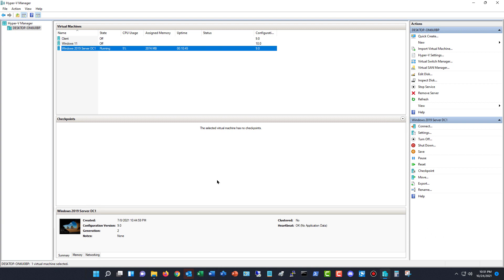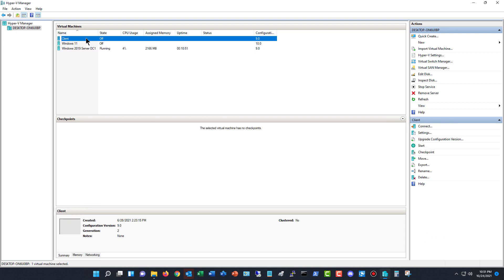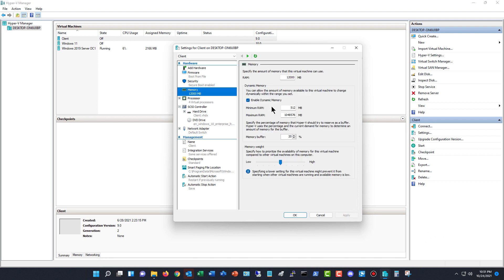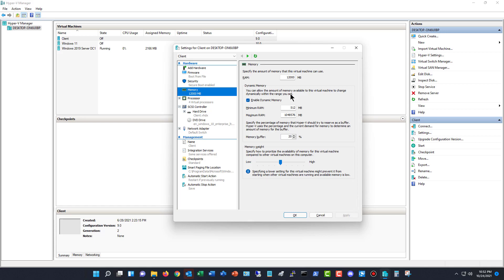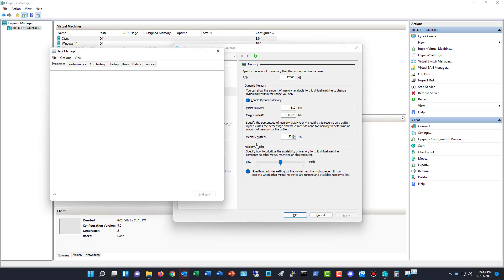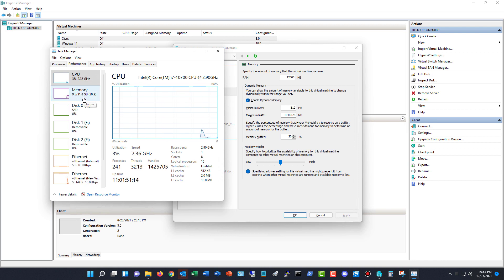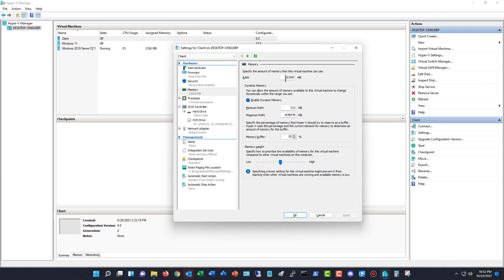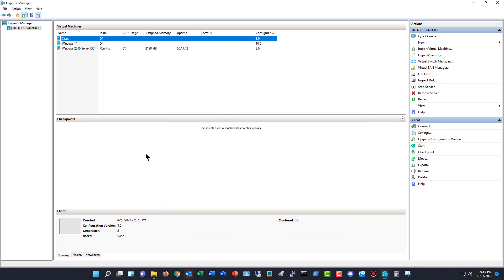Windows 11 How to add more RAM in Hyper-V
Professor Robert McMillen shows you how to add more RAM in Hyper-V in Windows 11.